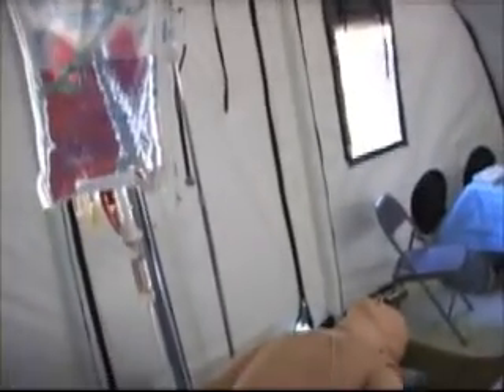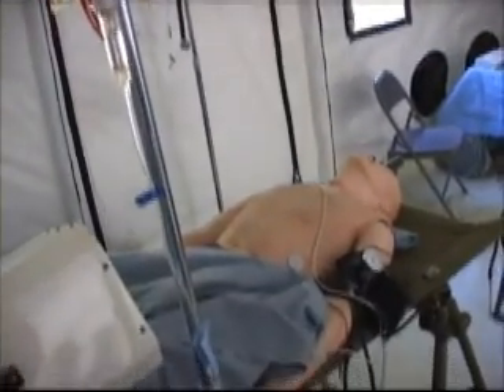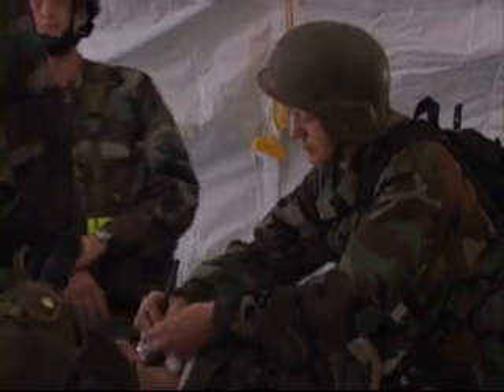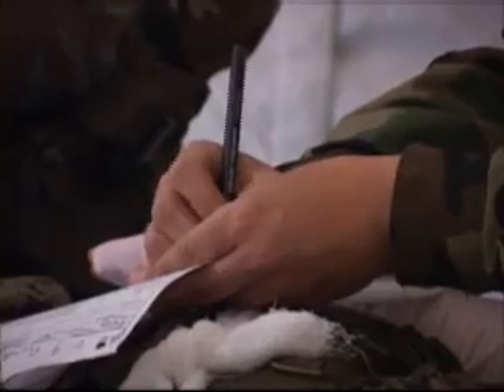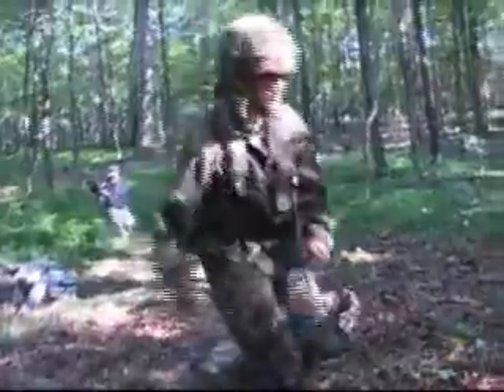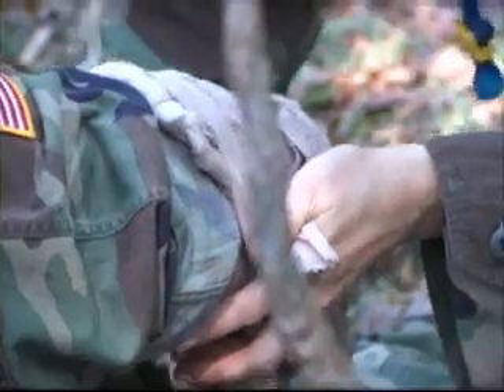USUHS field training at Fort Indiantown Gap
Uniformed Services University of the Health Sciences conducts the Bushmaster Exercise at Fort Indiantown Gap to train med students in battlefield aid.